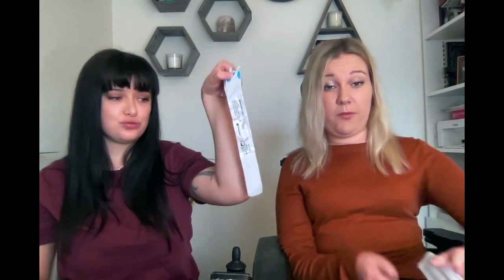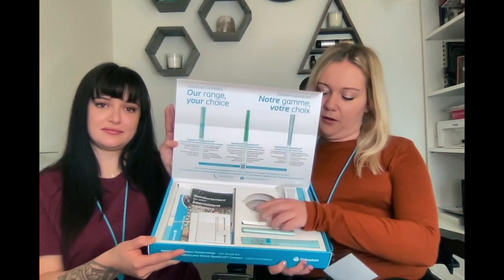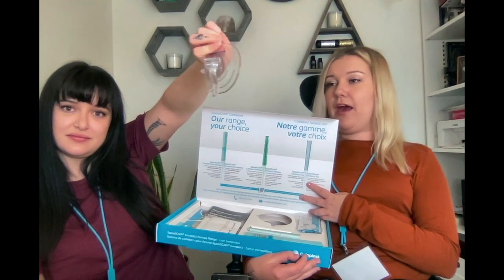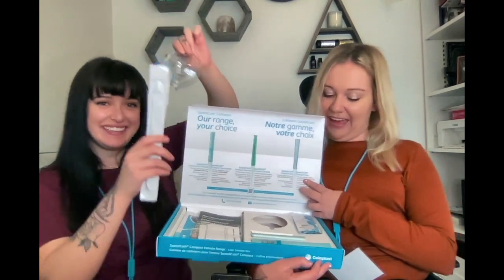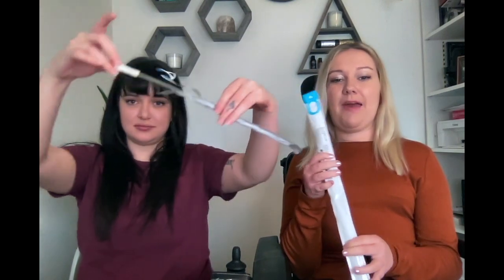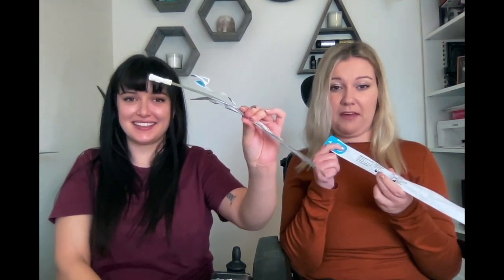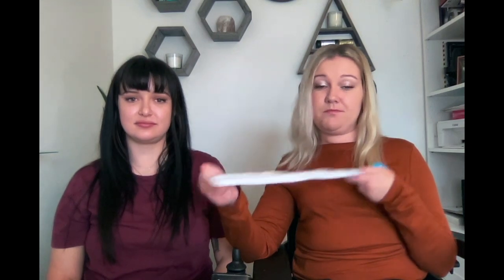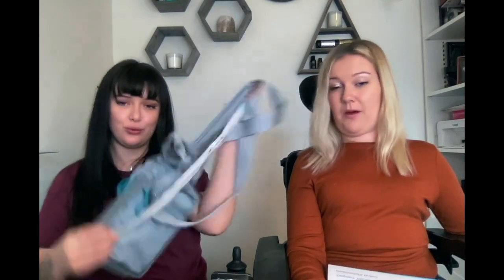CATHETER CLASS + COLOPLAST